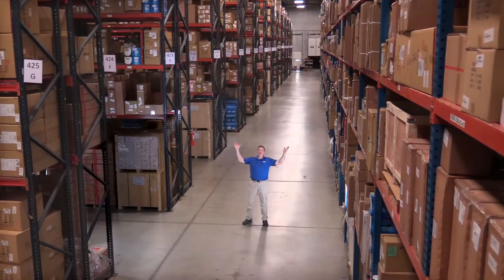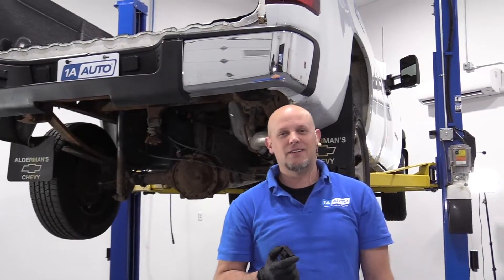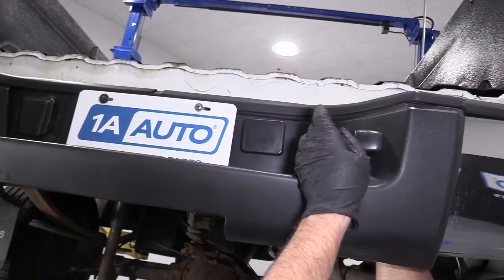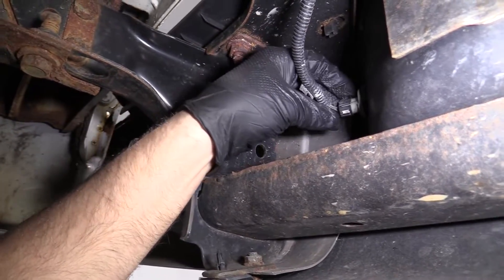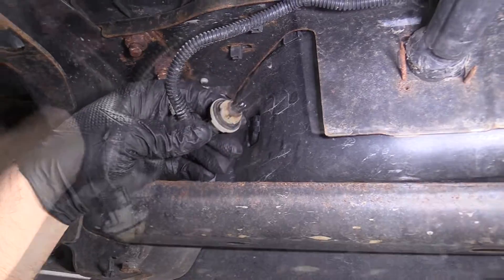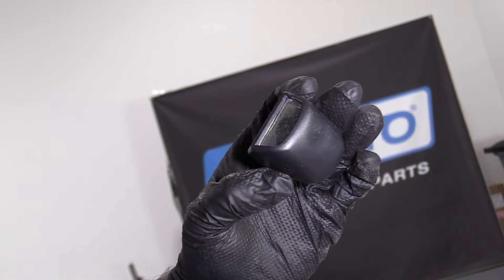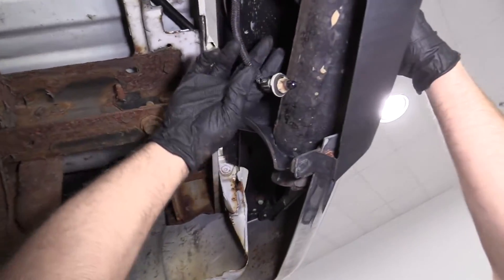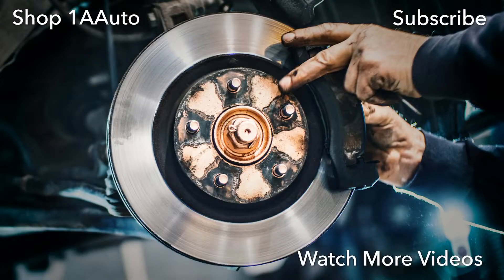How to Replace License Plate Bulb Lens 07-13 Chevy Silverado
1A Auto Shows you how to install, repair, fix, change, or replace a broken, damaged, burned out, cracked, faded, cloudy or chipped license plate light. This video is applicable to the 08 Chevy Silverado